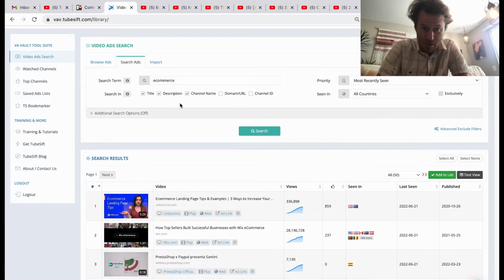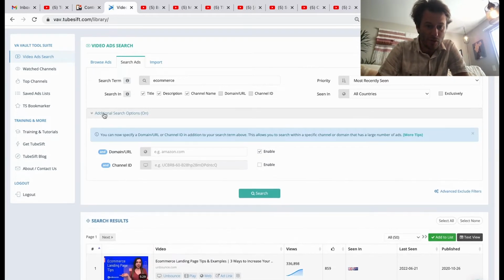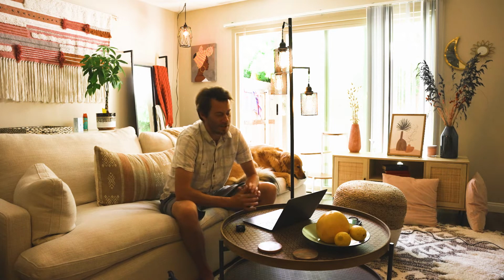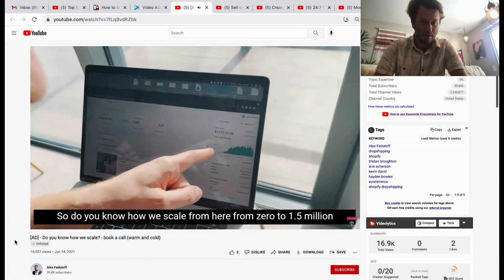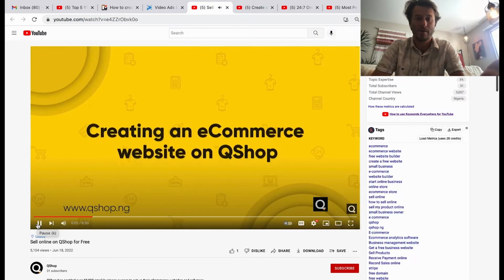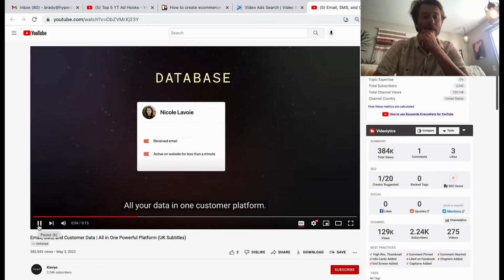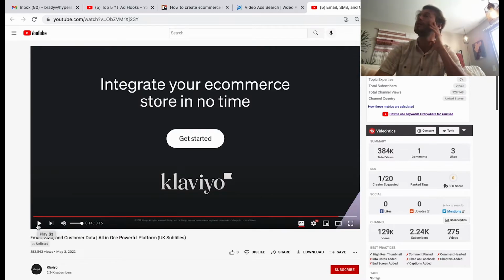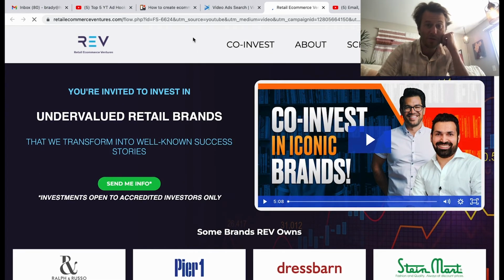How to Create ecommerce Hooks for YouTube Ads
Here is how to come up with hooks in the e-commerce niche for YouTube ads.  This strategy also works in other niches.